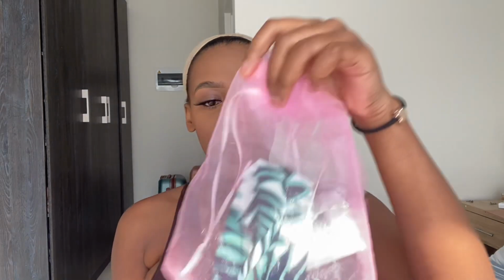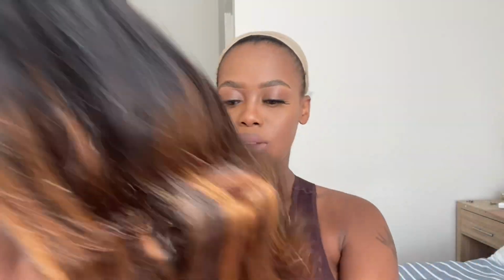HOW TO INSTALL A HIGHLIGHT T-PART DarkBrownBalayage WIG FROM START TO FINISH ft UNICEHAIR| Karabo M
I’m Wearing 24 Inch DarkBrownBalayage WIG ➤

Hot Water Headband Wig➤

TOP NO.1 Straight Selling Highlight Wig➤

NEWEST 5*5 Body Wave Wig ➤

Affordable Ombre Highlight Headband Wig ➤